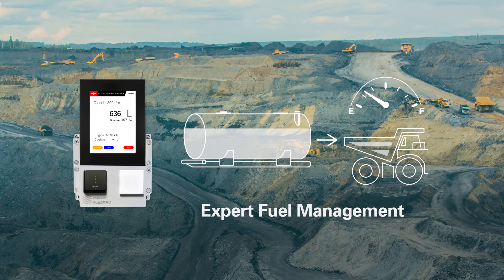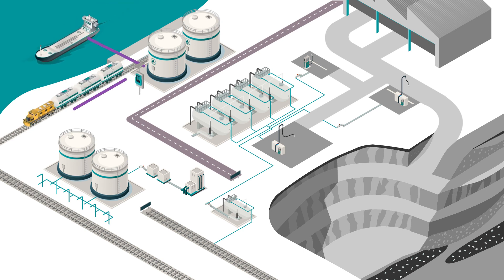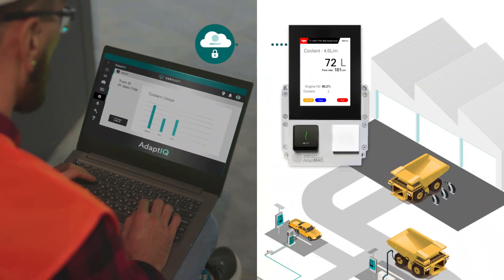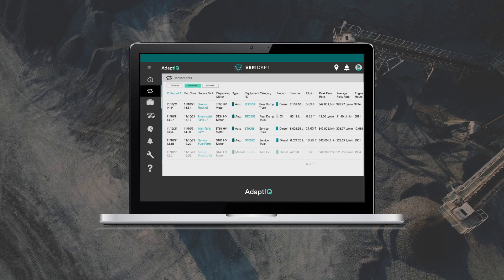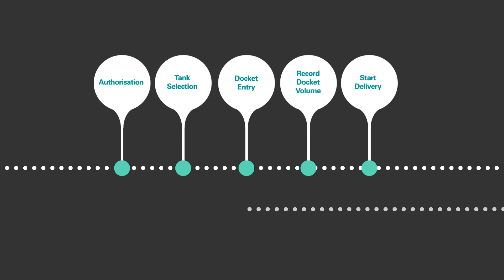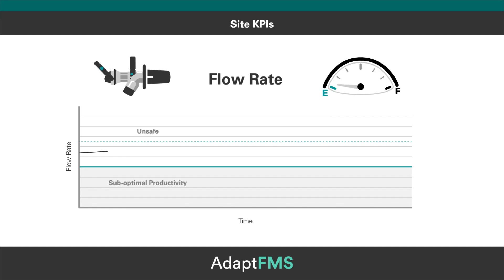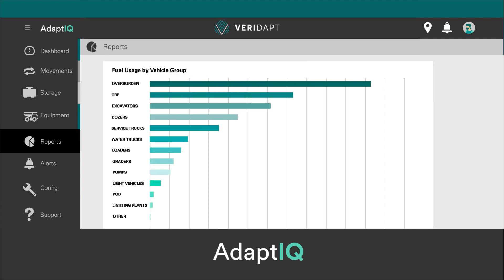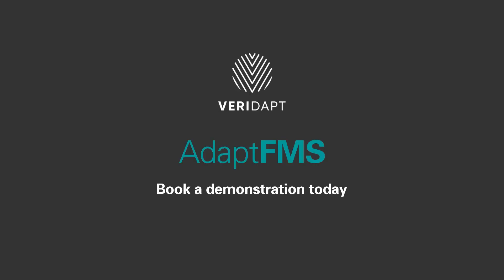AdaptFMS by Veridapt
AdaptFMS is the most comprehensive fuel management solution in the industry - combining fully integrated software and hardware technologies to deliver seamless integrations at an enterprise level.

Video from Veridapt